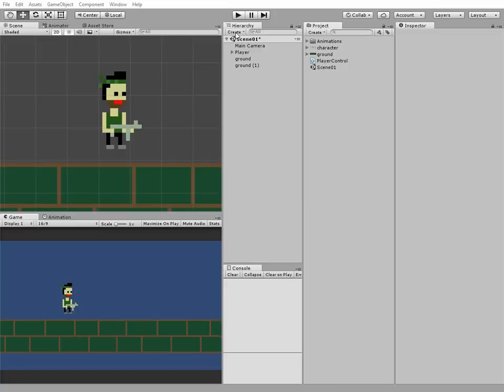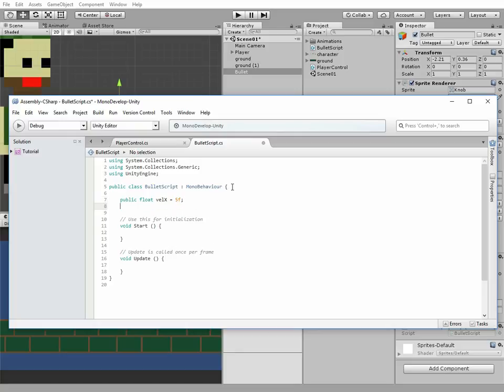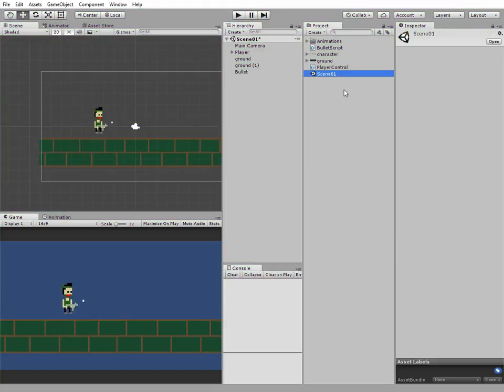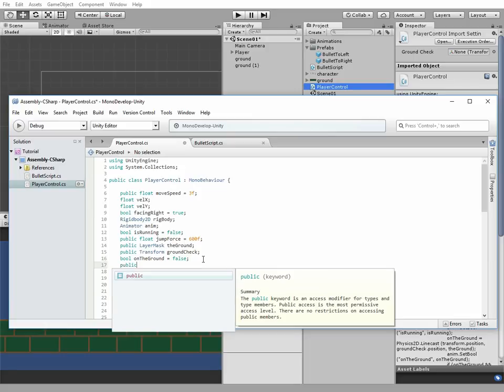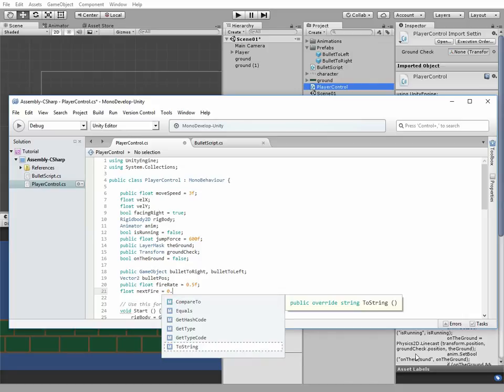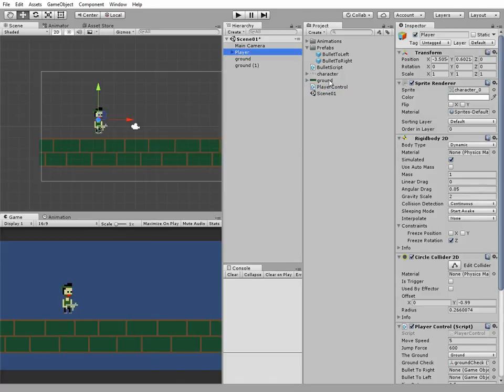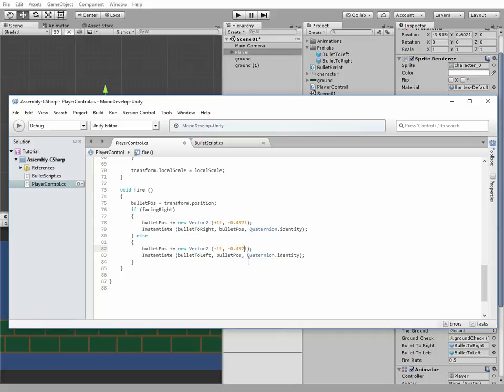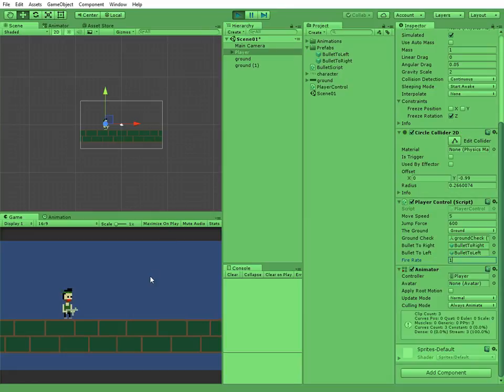How to make your character fire a bullet in 2D Unity game | Unity 2D tutorial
Episode 5. In this video you are going to learn how to create a bullet prefab and make your 2D character shoot this bullet in Unity game.